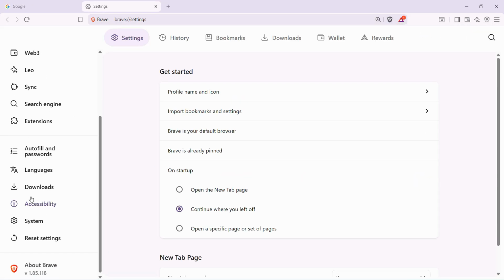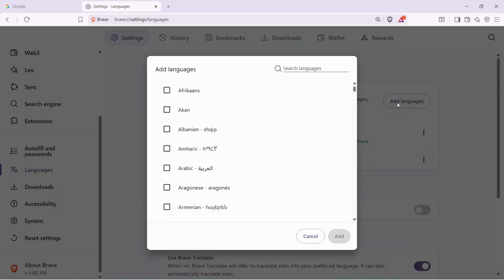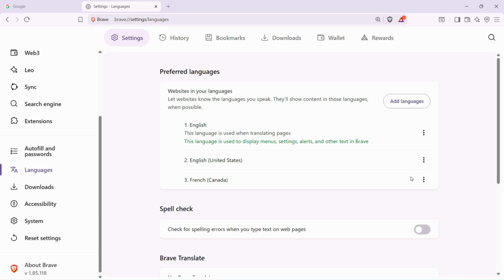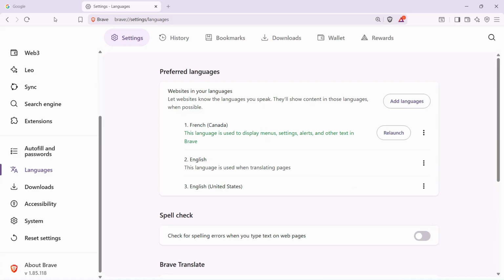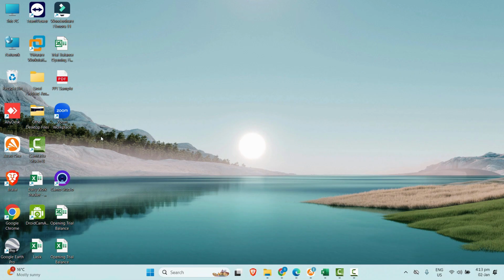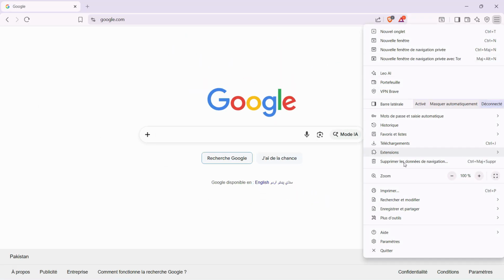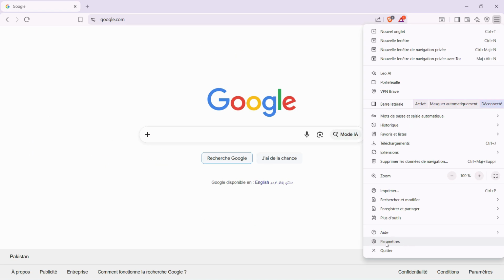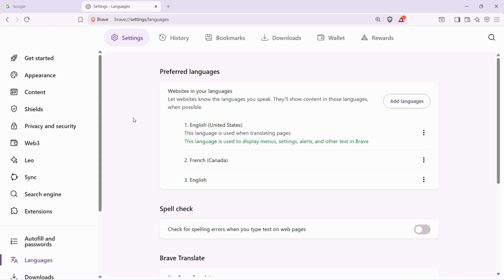How To Change Preferred Language Settings in Brave Browser – Step by Step Full Guide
Learn how to change and customize your preferred language settings in Brave Browser. This tutorial helps you select your default language for websites, browser menus, and spell check to improve your browsing experience. Works on Windows 10, Windows 11, and macOS.

In this video you will learn:

How to open Brave Browser language settings

How to set your preferred language for websites and menus

How to enable multiple languages and manage priority

How to change spell check language in Brave

How to fix issues with websites showing the wrong language

How to remove unwanted languages from Brave

How to make language settings apply to all browser windows

How to improve browsing experience with correct language display

How to reset language settings to default if needed

How to customize Brave for multilingual browsing